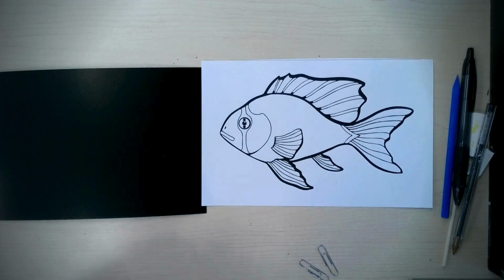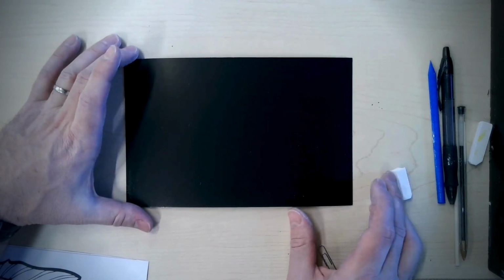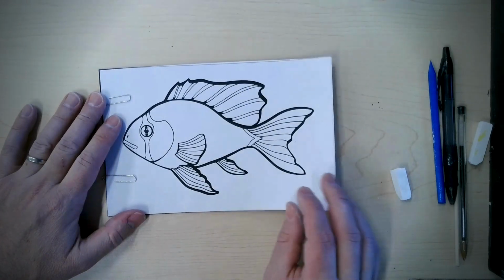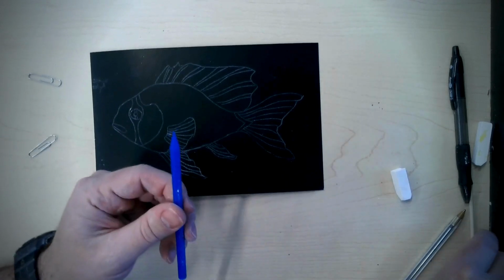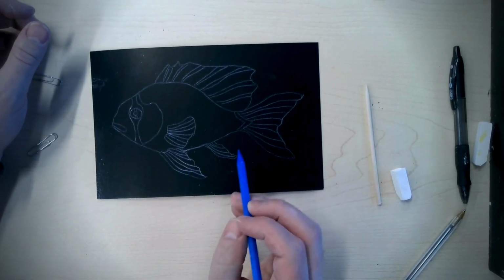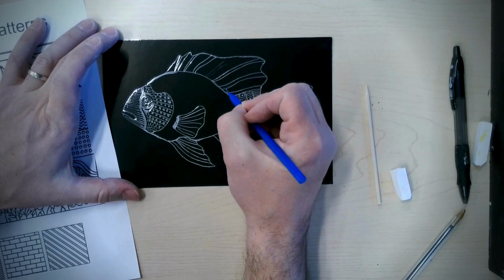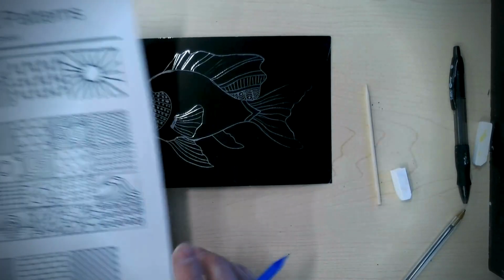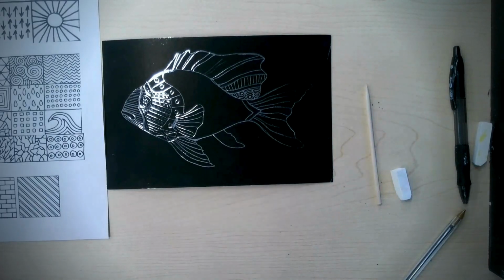Scratch Art Tutorial